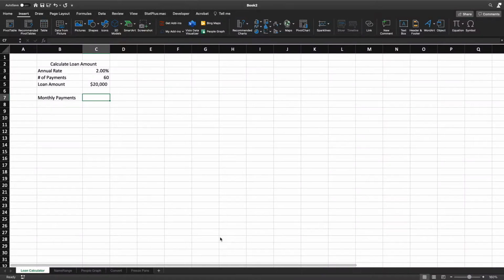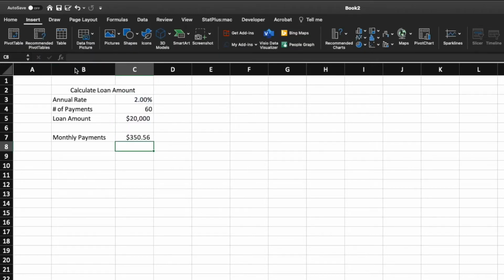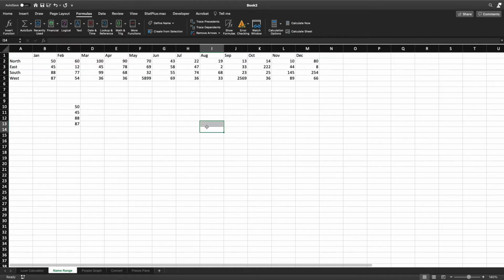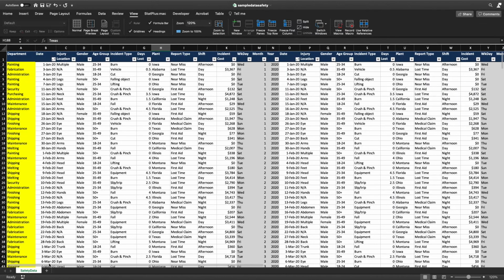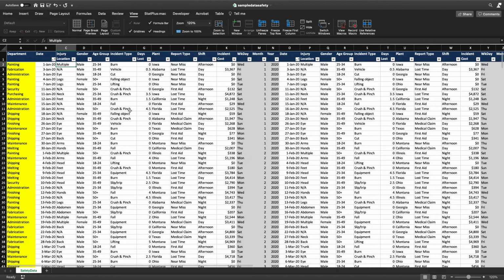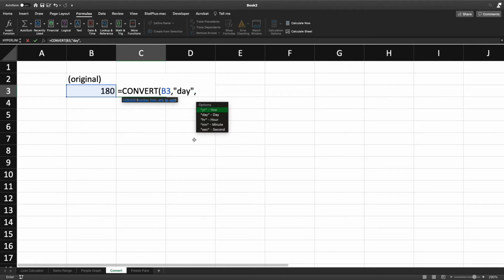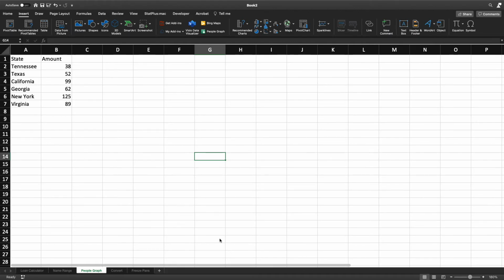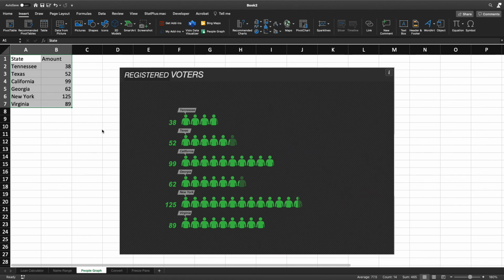Top 5 Excel Tips and Tricks 2021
In this video, I'm covering 5 top tips and tricks that you can use in 2021 to improve your excel skills.